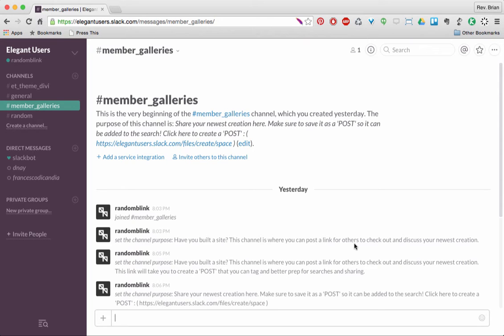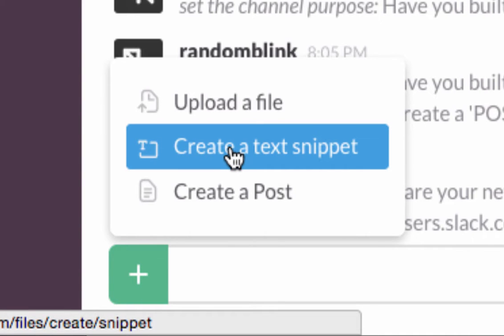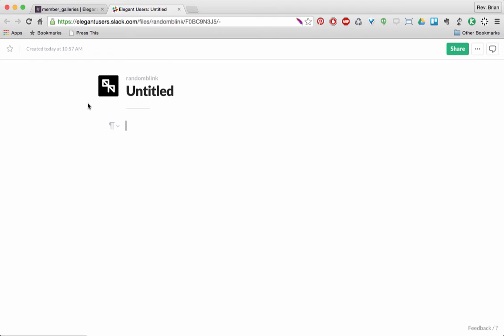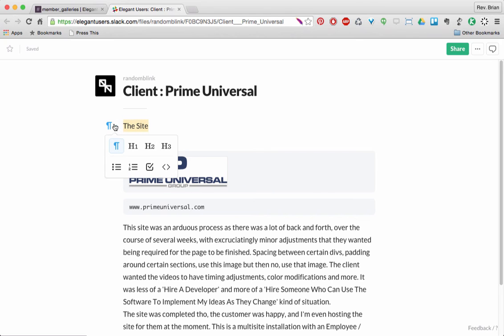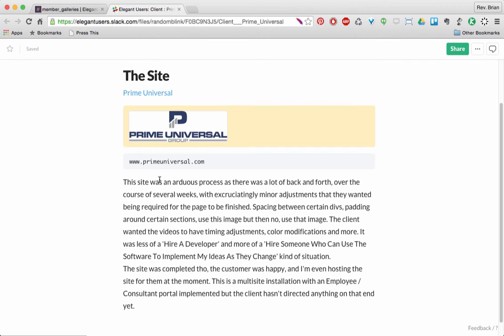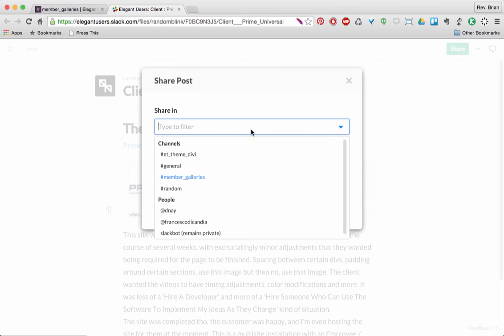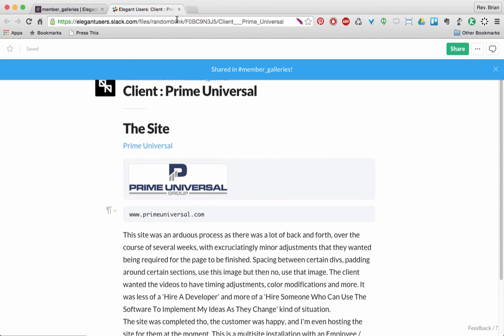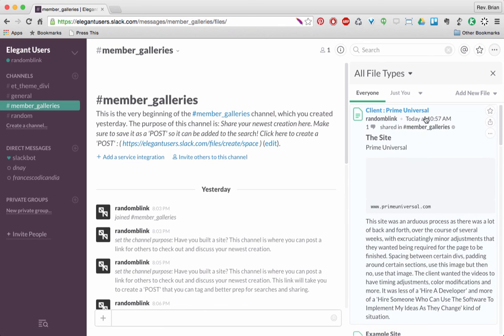How To : Create a Post in Slack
A brief tutorial on how to create posts within a Slack Team. Created specifically for Elegant Users members.